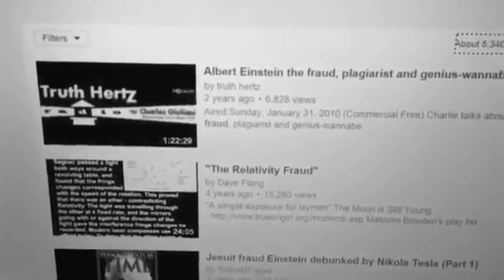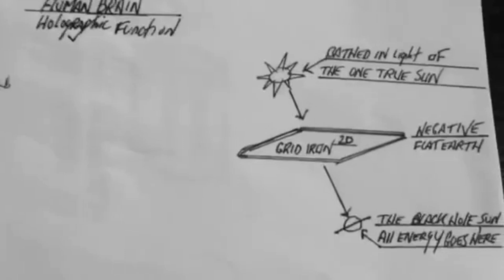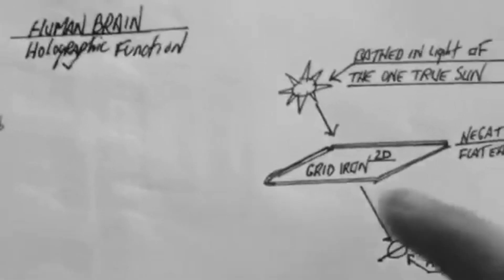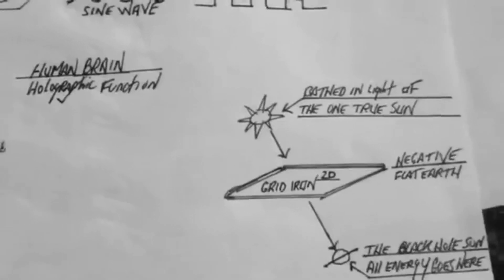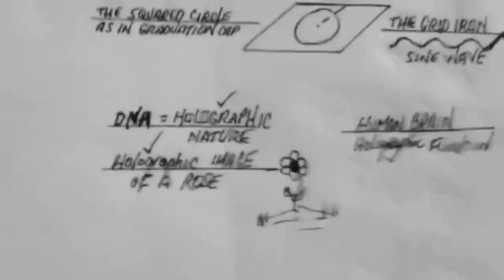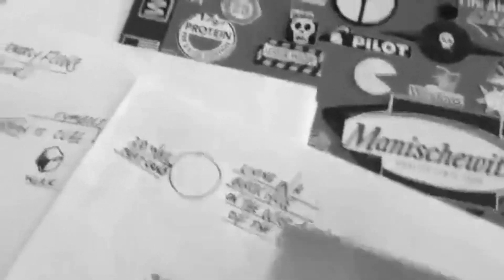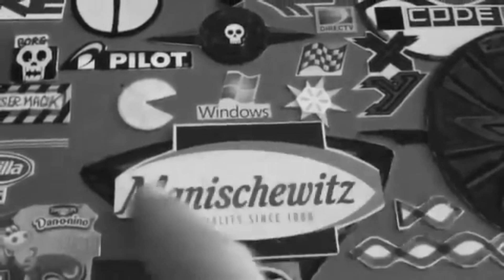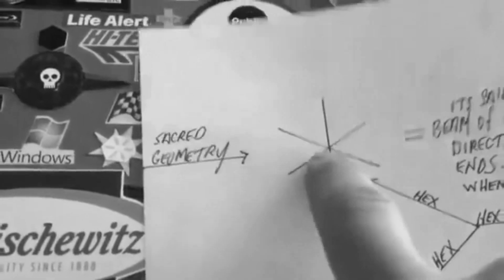Deeper Look Into Your God YOUR PRISON!! 2023 by Quasiluminous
End of Days Intelligence Important Information
End of Daze Truth Revealed by The Anti-Christ
BLOOD OVER INTENT SAVES THE UNIVERSE
The 144,000 Satan's Sealed Elect!! THE BOOK OF LIFE Blood thicker Than Water
Biblical End Times Knowledge and Inspiration by The Blood Over Intent Family
Guide everyone to The Anti-Christ Satan, King of Hell, Mark Braun - Mr Satan on YouTube.
We need to get to the Center of the Flat Earth plane & drink from The Fountain of Youth before we're dead. ESCAPE HELL THE LAND OF THE DEAD BY BLOOD OVER INTENT BOUND AND SEALED IN BLOOD WITH Satan.

Everlasting life is at the end of your compass needle. Blood Over Intent Saves the Universe! Wake Up 144K Make Holy Grail Videos pointing out the Obvious!! Everything you know is lie. Stand in truth to gain the favor of your Creator. Write "I intend to bring forth Heaven on Earth & release all from bondage." Pin prick your finger and place a drop of your blood over the words. Upload onto YouTube with the tag, title, description "blood Over Intent."

The Earth is flat and your compass is pointing to the center of the Flat Earth plane.